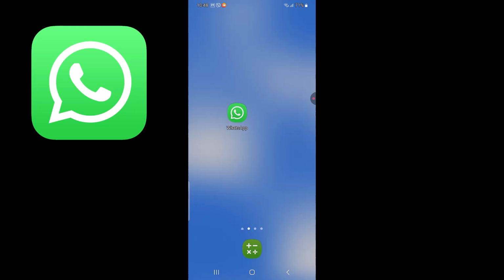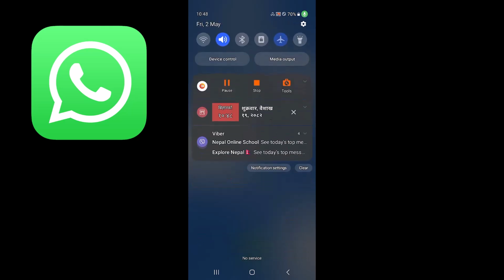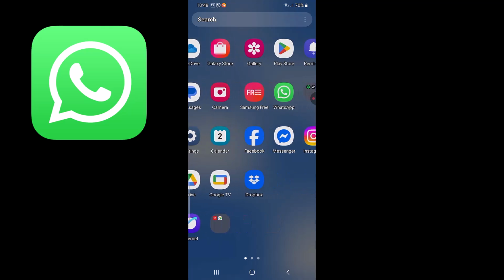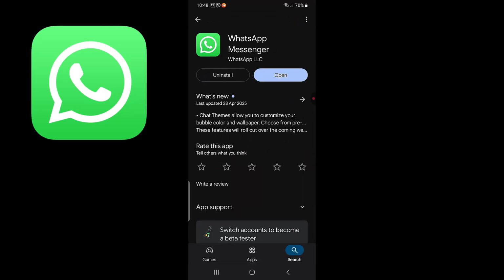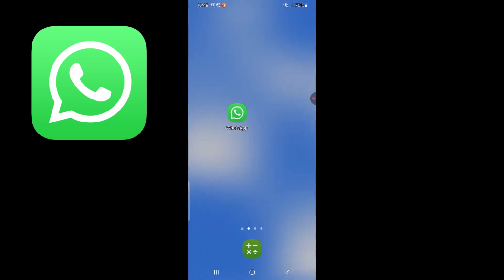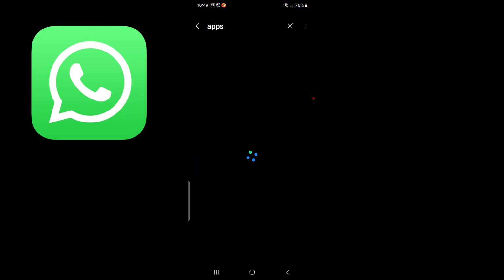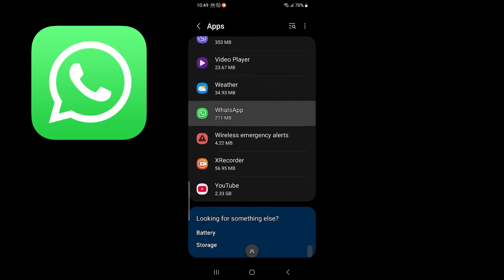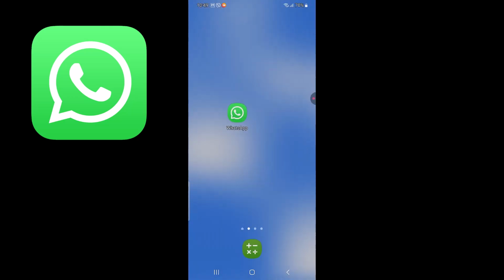Step-by-Step Guide to Fix Meta AI Not Working on WhatsApp - Here's How You Can Fix It - 2025